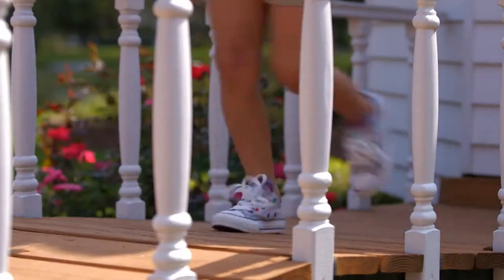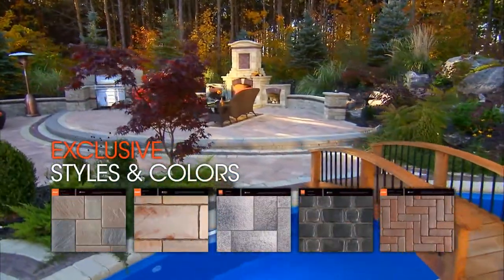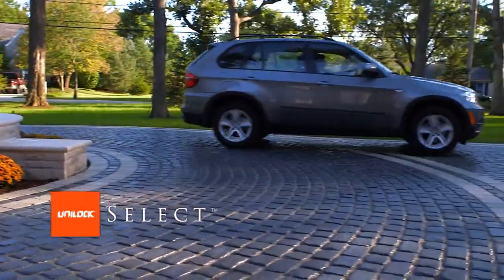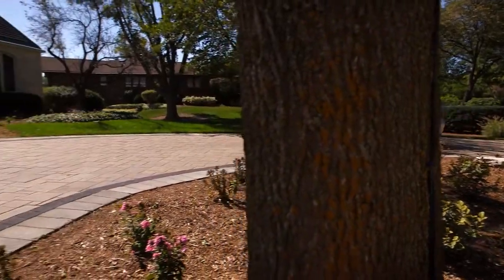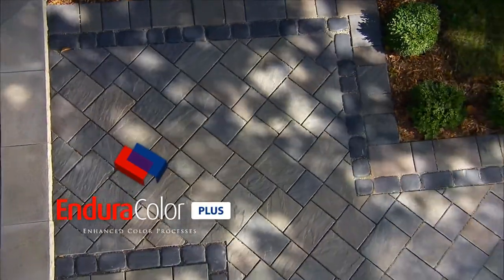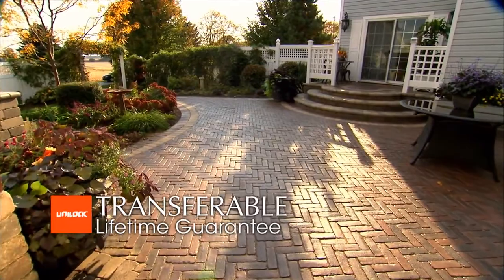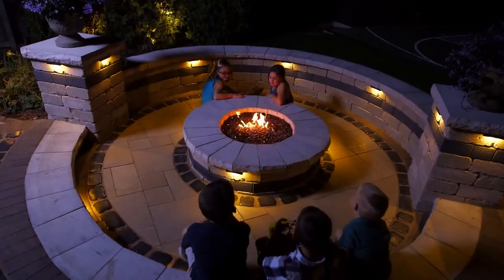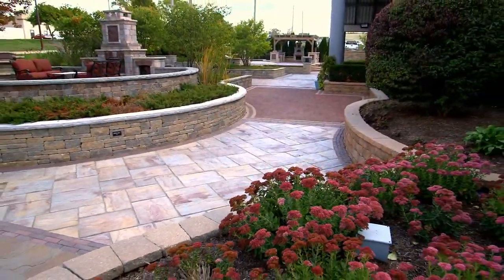Phil Curran Voice-Over for Unilock.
This is one in a series of promotional videos featuring voice-over by Phil Curran showcasing the many benefits of Unilock Products designed to enhance any outdoor living space.